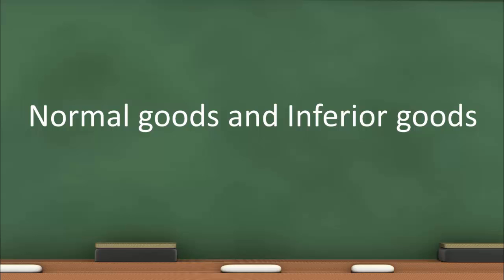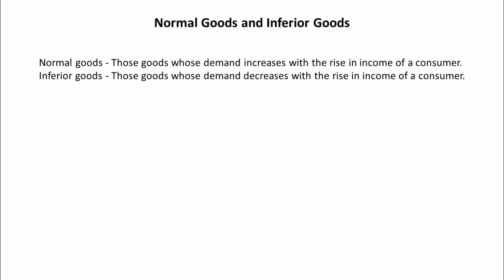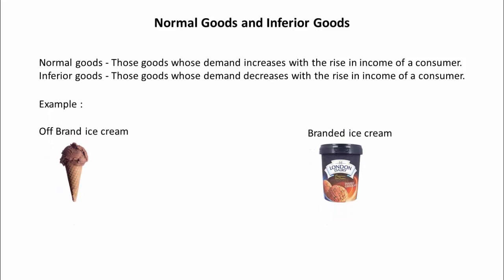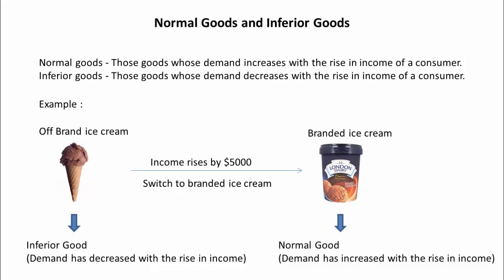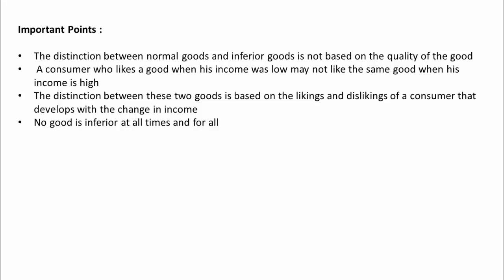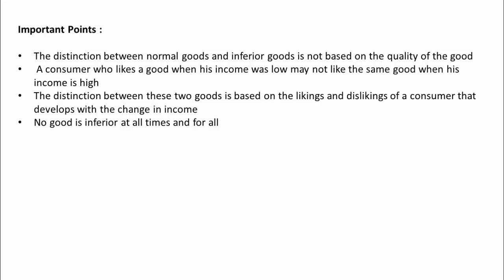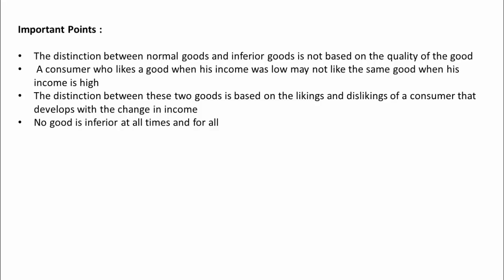Normal goods and Inferior goods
Access complete course for FREE:  'Demand and Supply Analysis'

We will discuss the following topics in this course :

Do you demand less when the price of a commodity rises.? Yes..? Think again..!
Is your Demand only a function of the price?
What is supply?
What affects the supply of a good in the market?
We, as buyers, want to pay as low a price as possible; sellers, on the other hand, want to charge as high a price as possible, seems like there are opposite interests here, then who gets to decide the price?
How does this price mechanism function?
What is Price Elasticity of Demand?
How much product pricing power do you have?
How to calculate Elasticity?
What is Price Elasticity of Supply?
What affects Price Elasticity of Supply?

This course is not only for the students of Economics but for anyone who has an interest in understanding these powerful mechanisms.

It is a beginner level course and all the topics and concepts start from scratch, so even if you are not familiar with Economics, you may take this as your first step to understand this powerful subject.

* No prior knowledge of Economics is required.

* Understand how the price of a product is determined via Demand and Supply interactions
* Learn how factors like income of consumer, fashion, demographic structure, business location etc can affect the product's sales
* Analyse demand and supply with greater precision
* Understand the importance of elasticity as a measure of responsiveness
* Start talking basic economics in real life
* Feel more confident to go for further concepts

* Economics students, who would like to brush-up these concepts or were not taught these concepts in a detailed manner earlier
* Students from Non-Economics Background, who would like to learn the basics of microeconomics in a simple and intuitive manner
* Consultants, who would like to understand how the market place works so that they could understand the thinking process of the consumers and develop better solutions for their problems
* Marketers and Sales people, who would like to understand the market demand and want to make better decisions